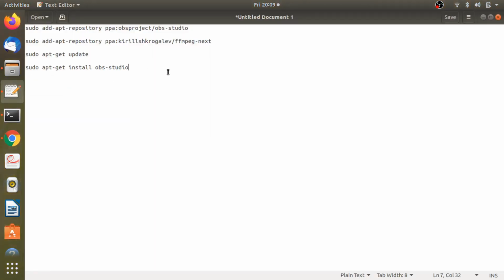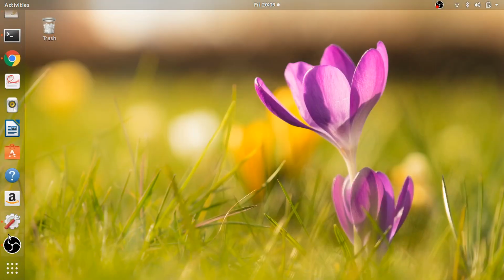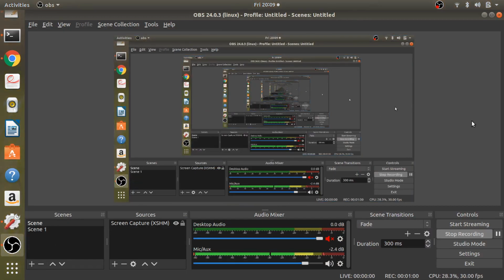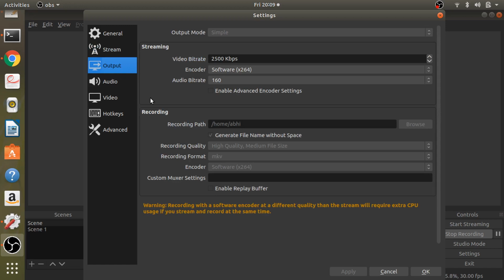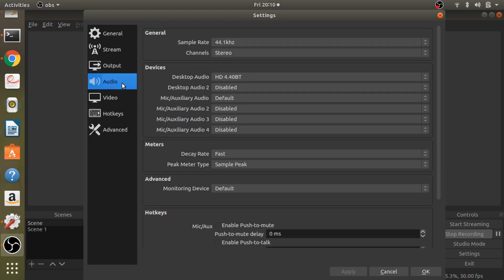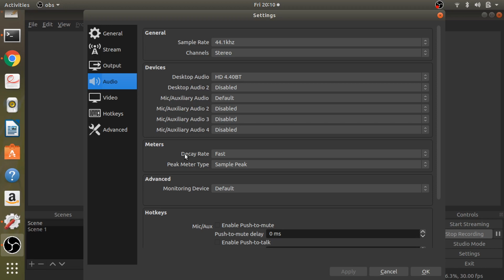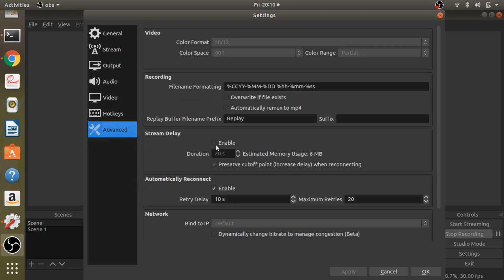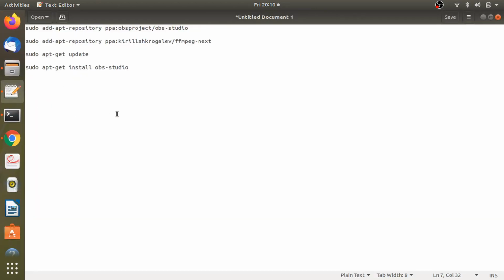Screen and Audio Recording in Ubuntu using OBS Studio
Commands to run in Ubuntu terminal to install OBS Studio:

1) sudo add-apt-repository ppa:obsproject/obs-studio

2) sudo add-apt-repository ppa:kirillshkrogalev/ffmpeg-next

3) sudo apt-get update

4) sudo apt-get install obs-studio